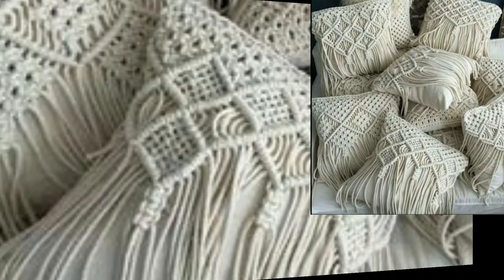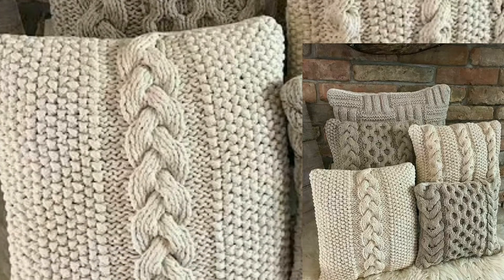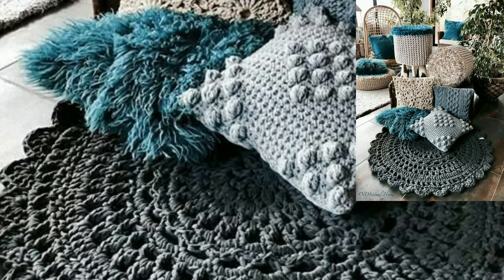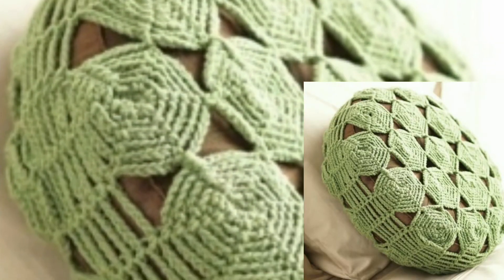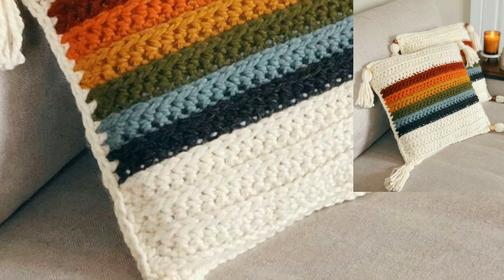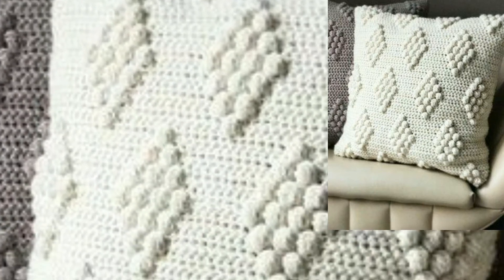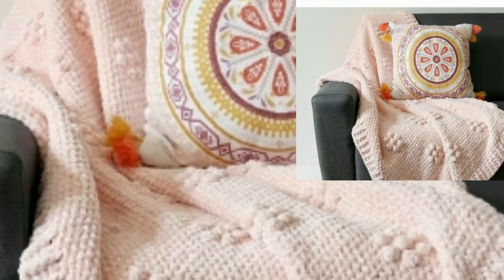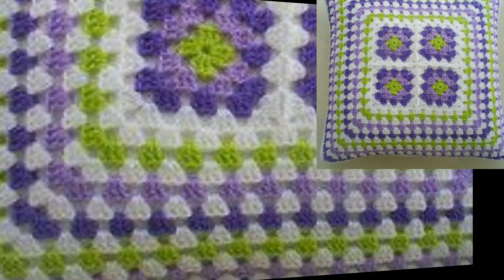Most Beautiful And Outclass Crochet Cushion And Pillow Cover designs And Ideas||Knitted Patterns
Bepattern.com